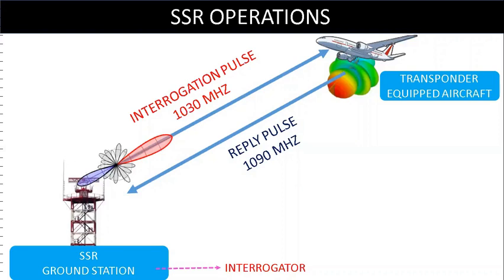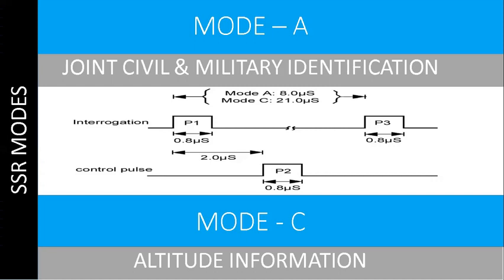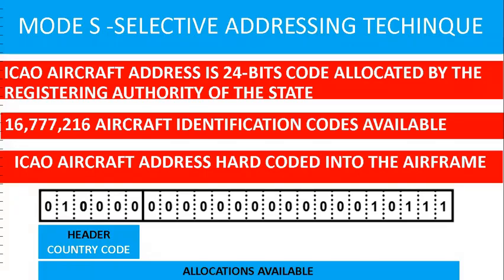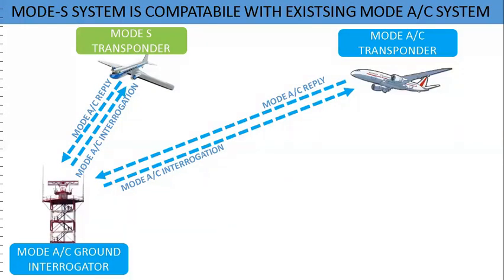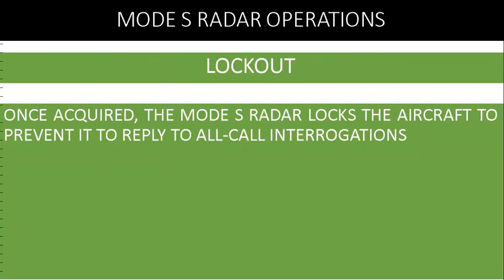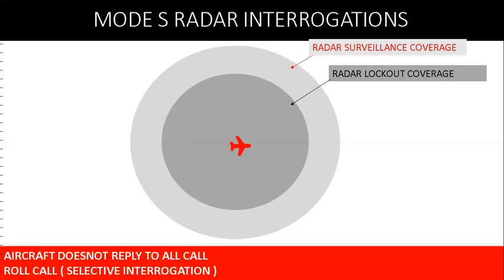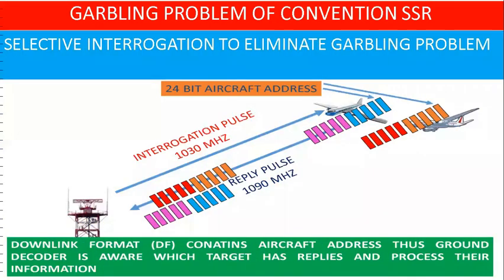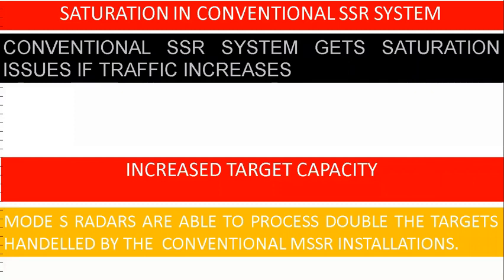MODE S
Mode S is a Secondary Surveillance Radar process that allows selective interrogation of aircraft according to the unique 24-bit address assigned to each aircraft.